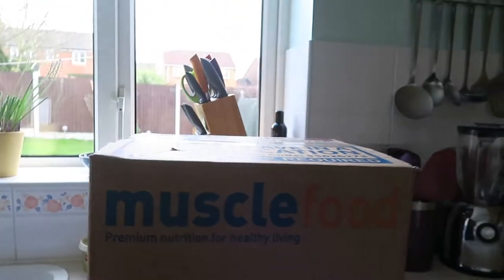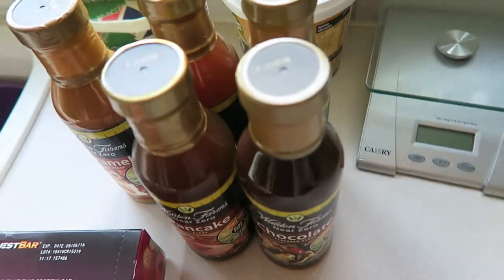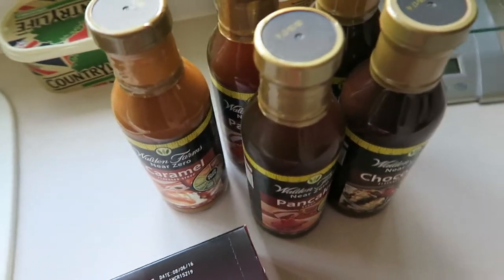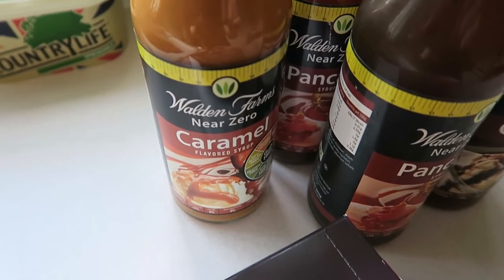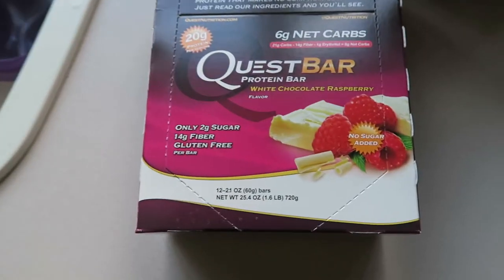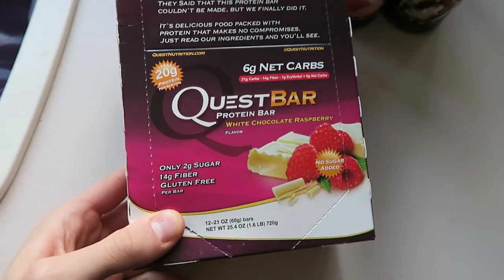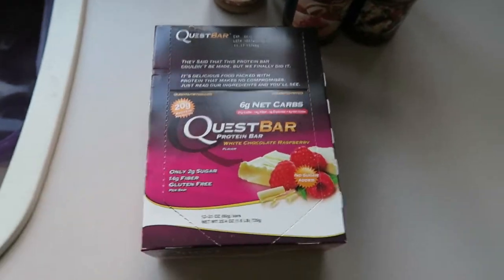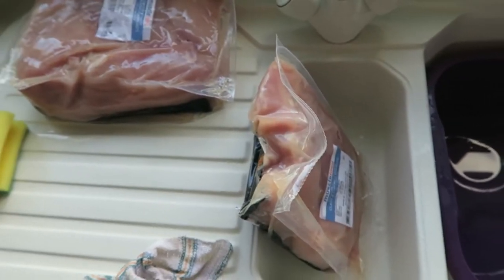Road To BodyPower 2016: 11 Weeks Out: Heavy Shoulders With JP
Welcome to another video in the "Road To BodyPower 2016" series; in this episode both me and fellow AnyProtein Athlete James Phillips trained shoulders and triceps. Mixing things up was the aim so for me going heavy was an absolute killer!

Student / Bodybuilder / Personal Trainer